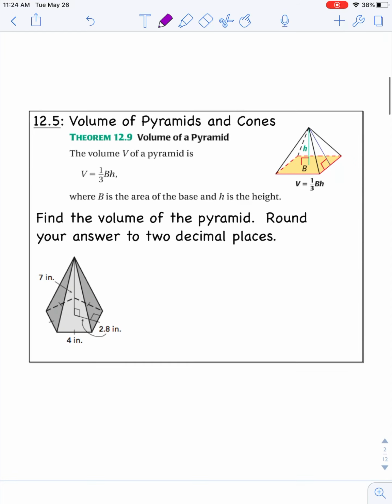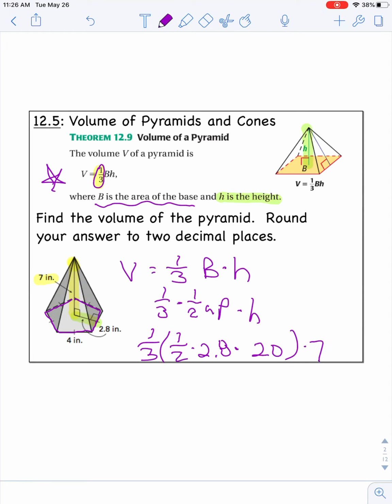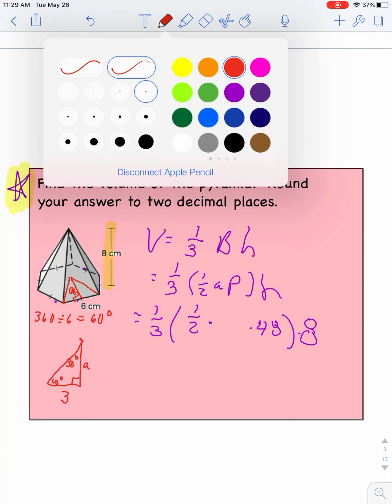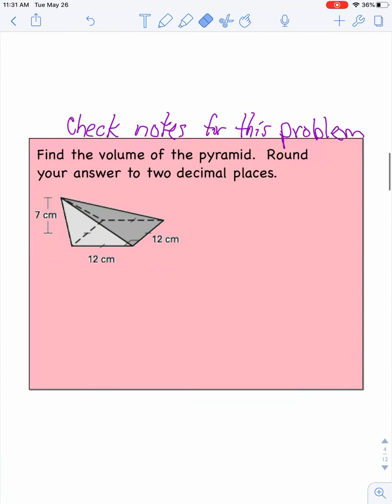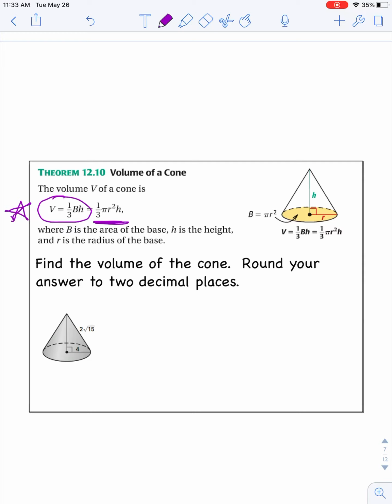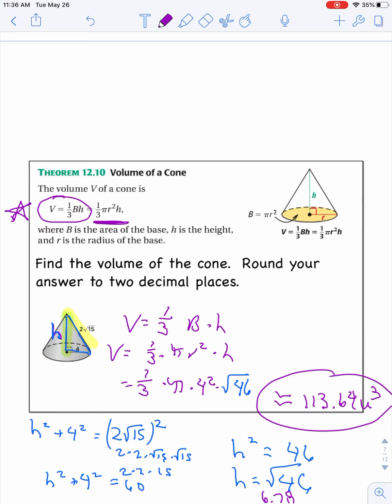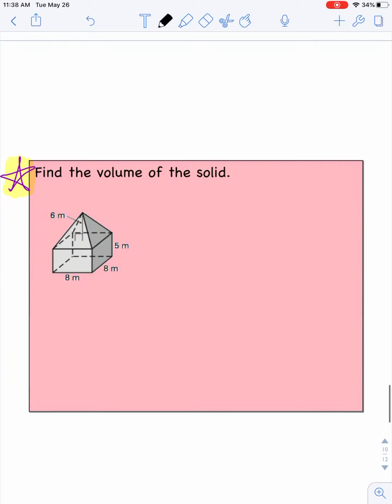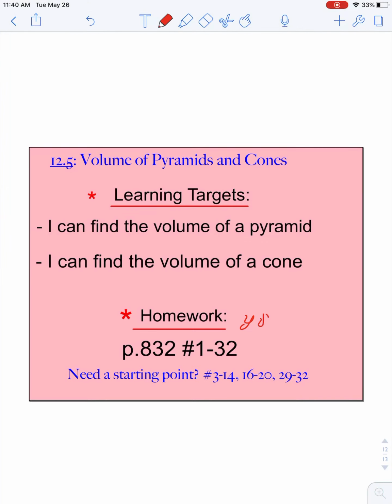Hon Geo 12.5 Volumes of Pyramids & Cones